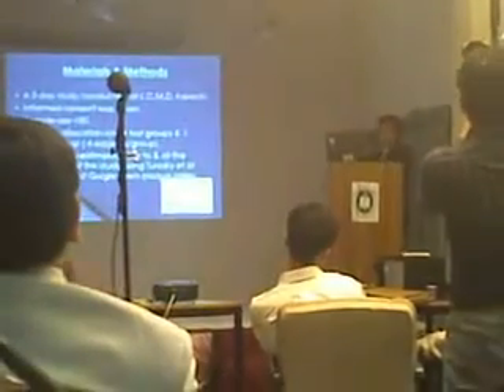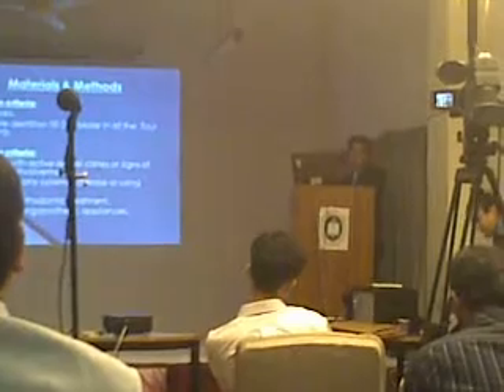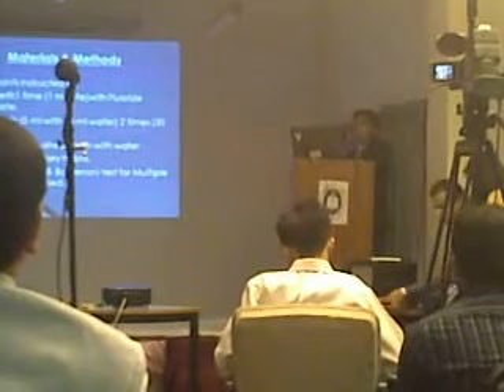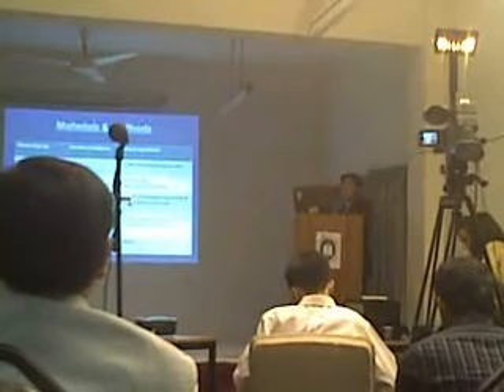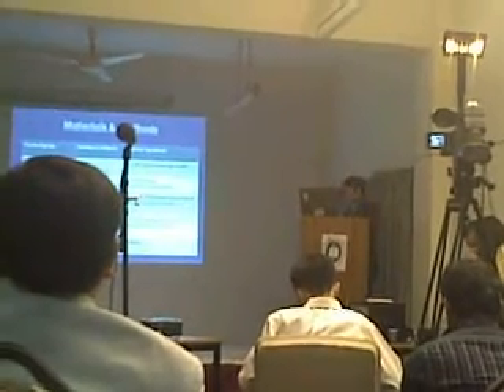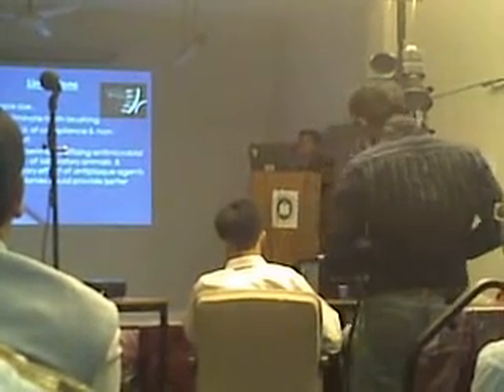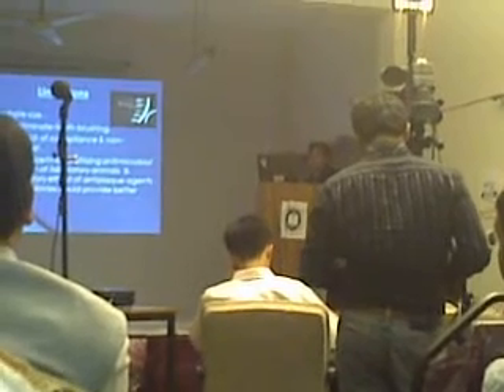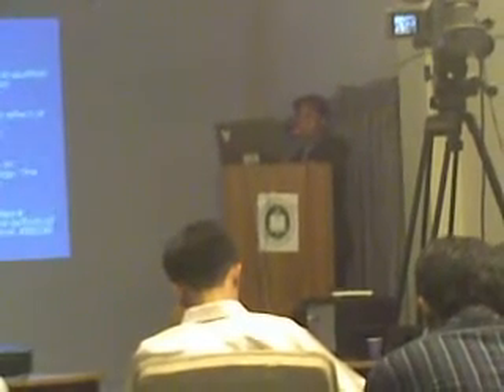Gold Medal Winning Presentation at JPMC 47th Annual Symposium,Karachi,Pakistan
On 19th February 2010, I presented the research paper "Antiplaque efficacy of mouthwashes; a 5 days clinical trial' that me and my colleagues had been working on at 47th Jinnah Postgraduate Medical Centre symposium, Karachi. We won the gold medal for this presentation. The credit for this wonderful achievement goes to our parents' prayers and wishes, our teacher's help and kind guidance, and my team members.
Thanks to Mohid Lone for the video clip.